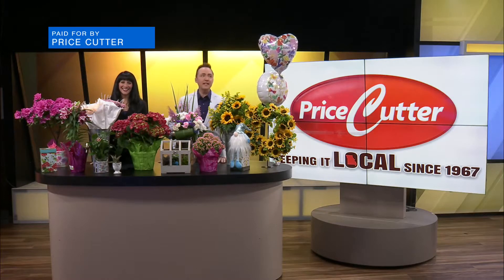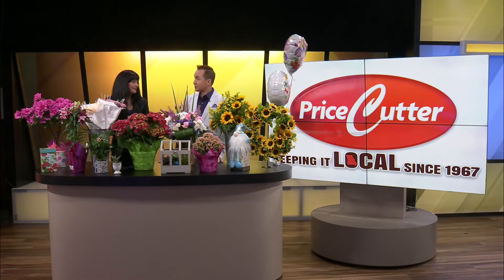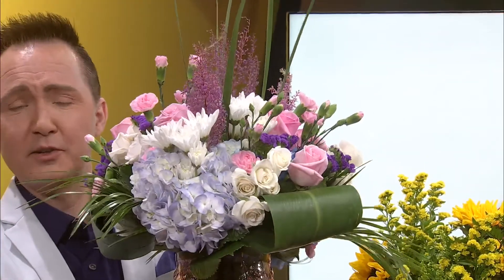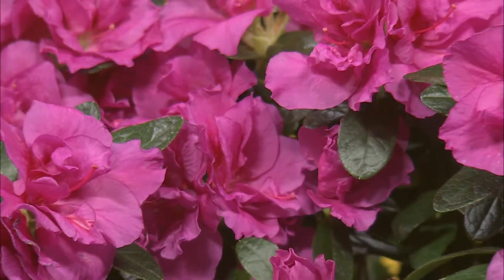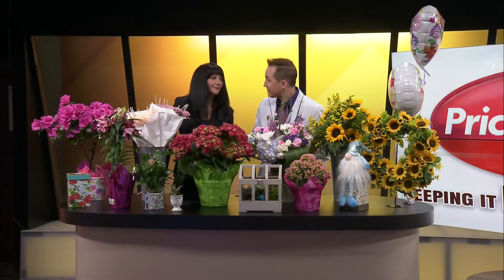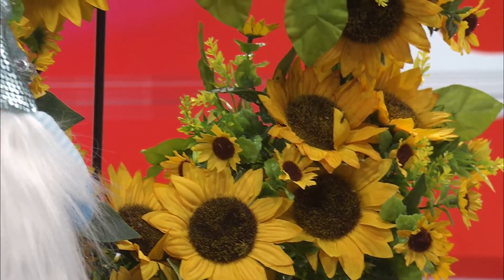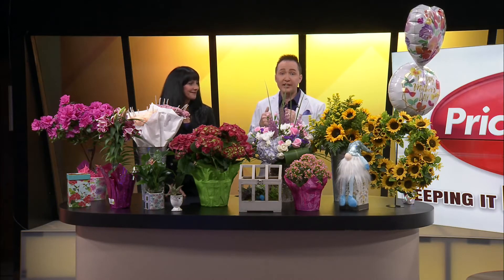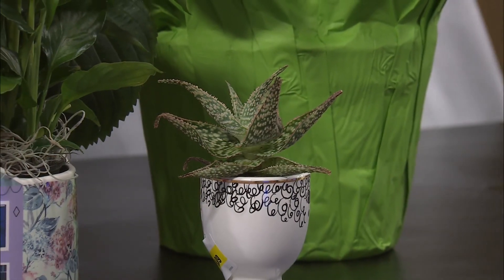Ozarks FOX AM-Flowers for Mother's Day from Price Cutter-05/05/21